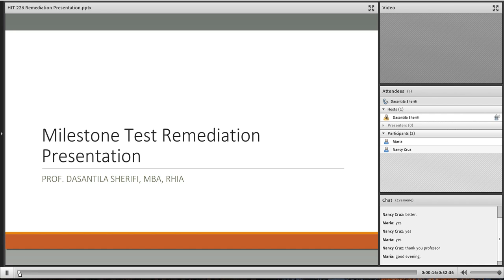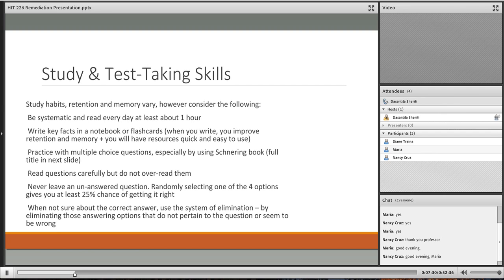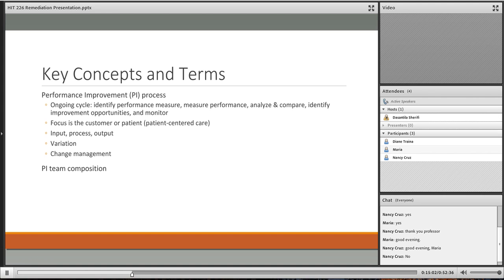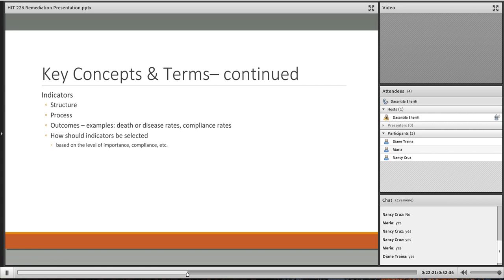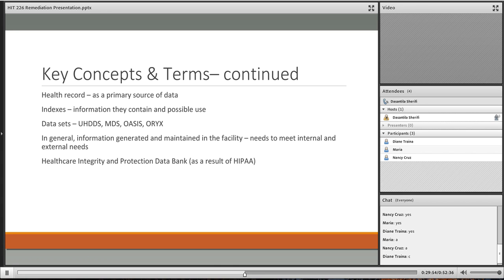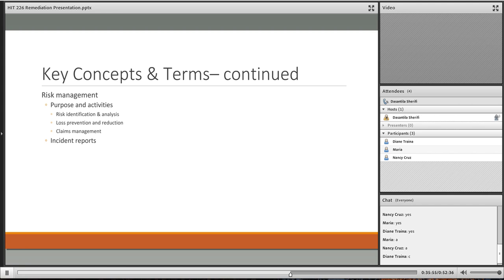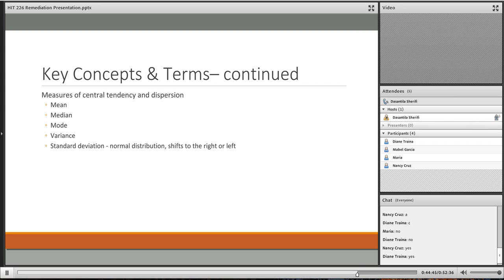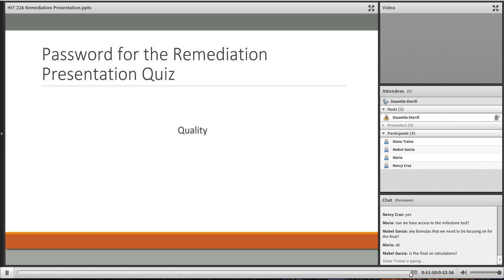HIT 226 Live Session Week 7